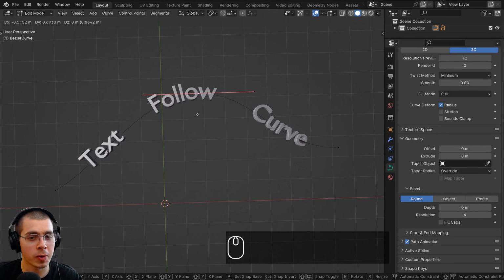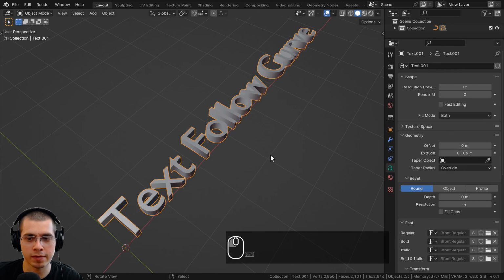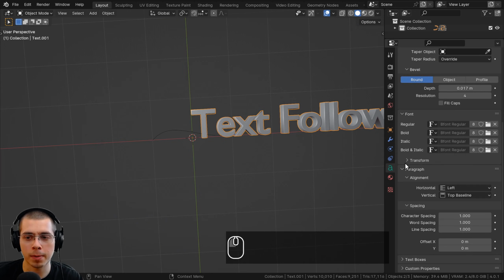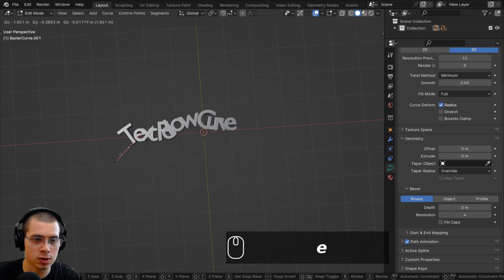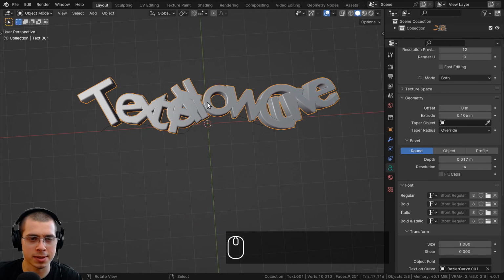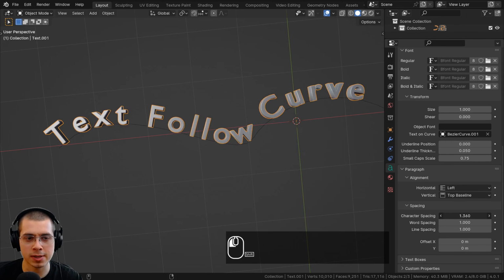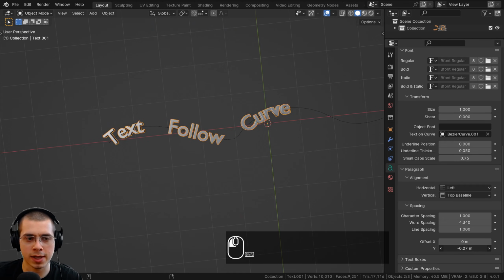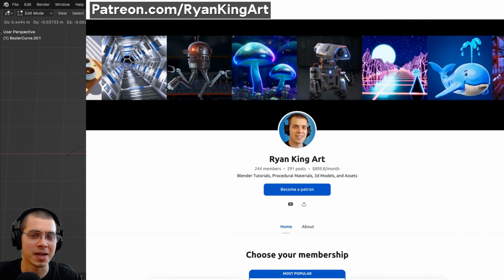How to Make Text Follow A Curve in Blender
In this Blender tutorial I will show you how to make text follow a curve.